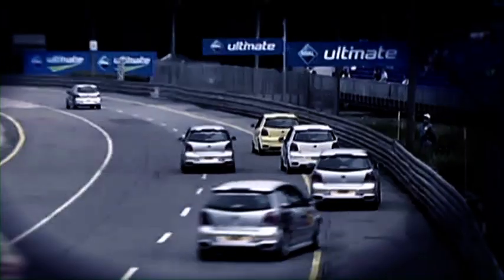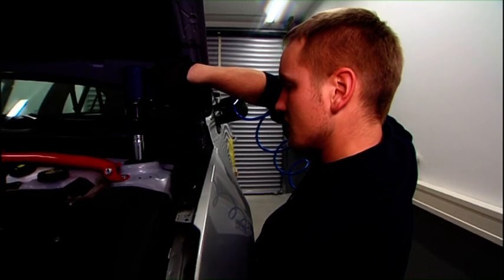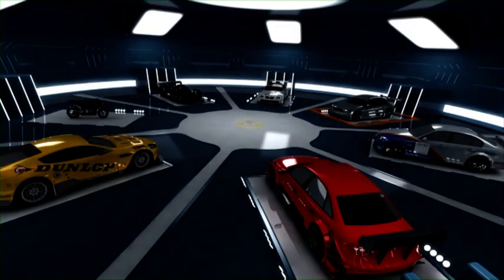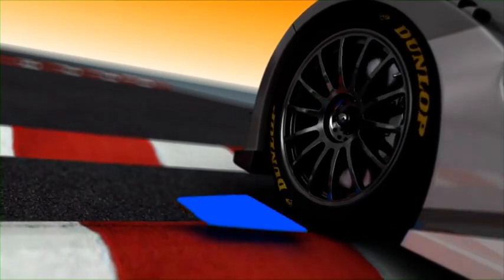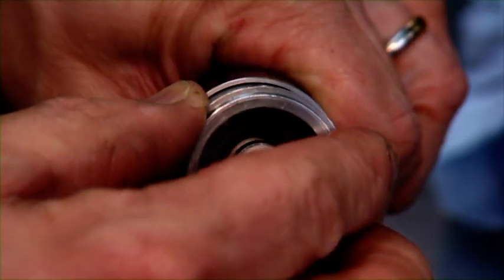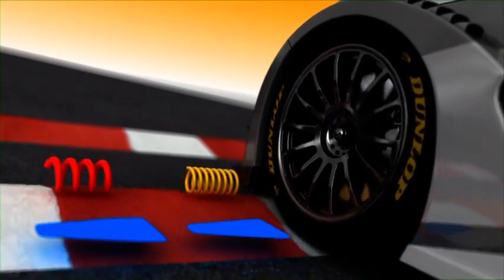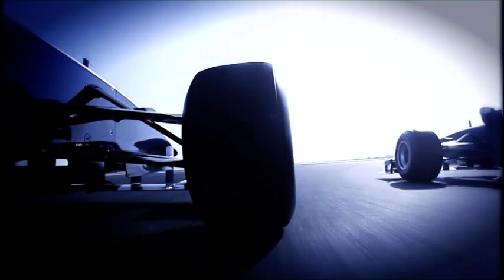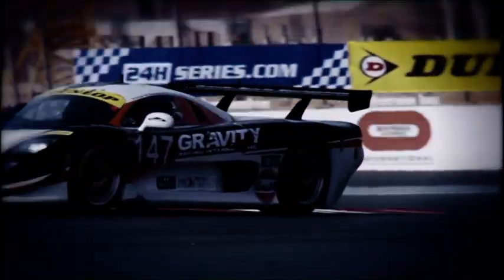The perfect chassis suspension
The perfect chassis suspension - directional stability and ground contact in motorsports!

Anyone who wants to get ahead in a race and ideally stay there needs optimum control of their car! That's provided by the chassis suspension - with extreme technical challenges to be mastered, as a race car is constantly moving, continually changing load and centre of gravity.

This features explains how the the race set-up gets based on the circuit's condition.